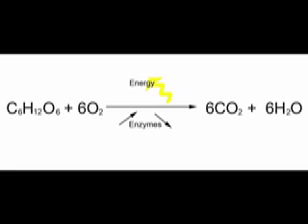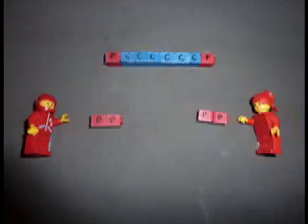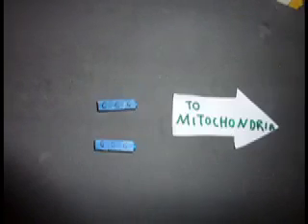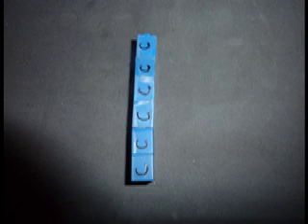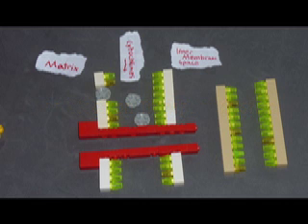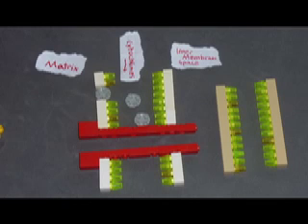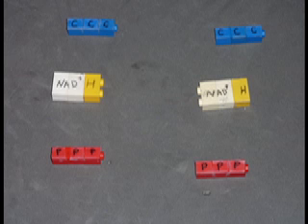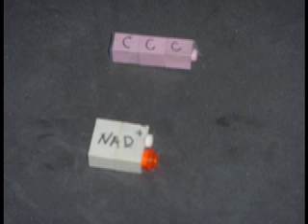Cell Respiration explained through Legos!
This is a brief and clear description of Cellular Respiration explained via my brother's Lego blocks. I'm only a ninth grader, so please be warned that this may not be entirely accurate. Ask your teacher or find verification before using this as a source of studying.
I did my best, please don't leave any nasty comments. I would like constructive criticism though.
In this video, Lego people are used as an abstract representation of enzymes.
By the way, a shark DOES NOT eat the Kreb's Cycle. That was only for the amusement of my friends. :) GRACE SYDNEY